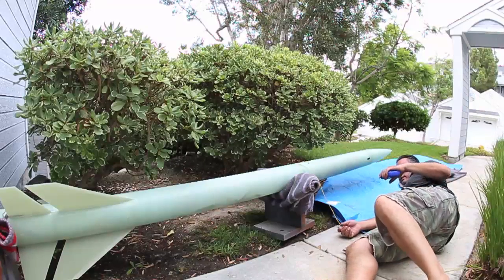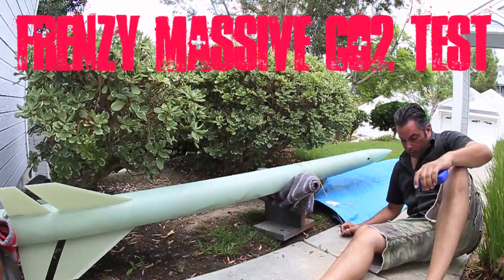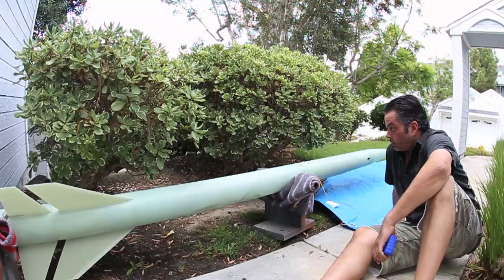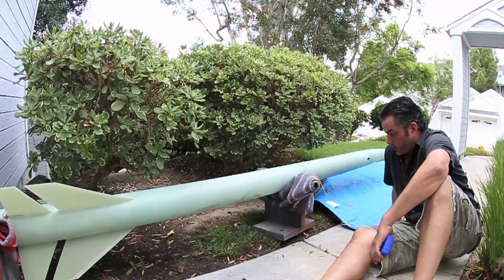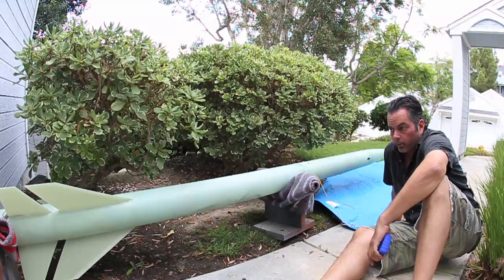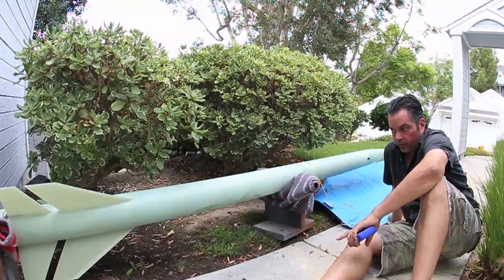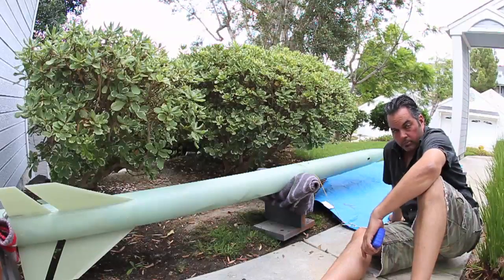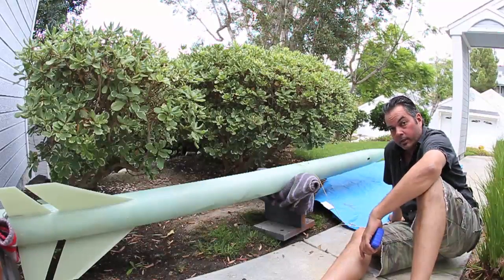Madcow Frenzy Massive CO2 tests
I wanted to verify that the 'Massive' would dual deploy under worst case conditions (16g CO2 cartridges and shortest motor casing).  It did indeed work but I plan to bump up to 24g for both booster and main.